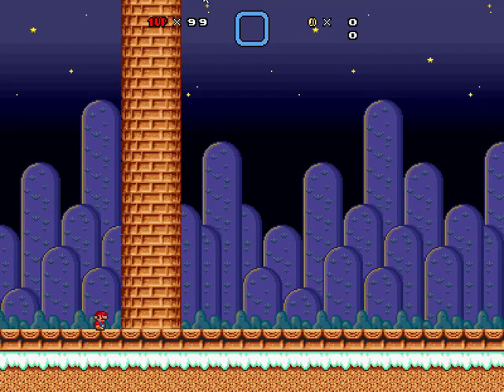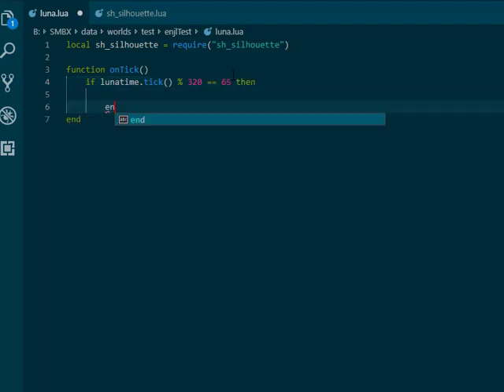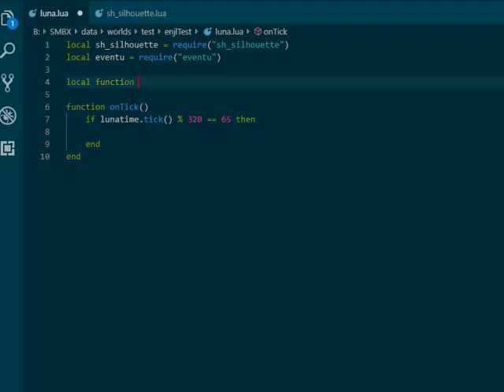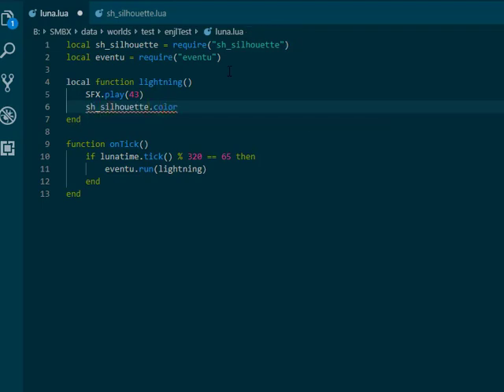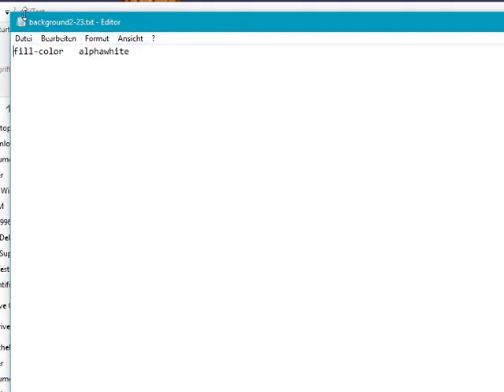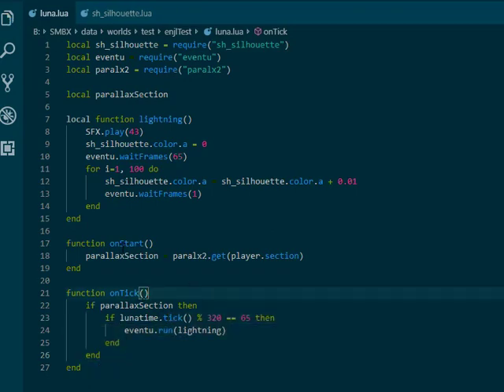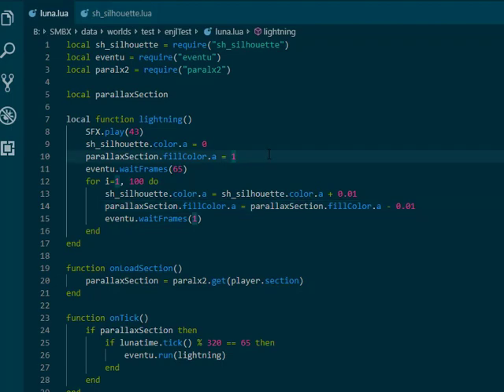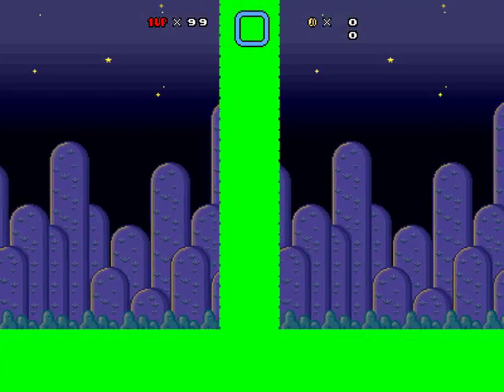SMBX2 - One-Off Tutorials - How to make a flash of lightning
In this tutorial, I walk you through how you can use my silhouette shader to create a lightning flash, like seen in the July Toybox.

Used version: SMBX2pal (PAL Build)
Code Editor: Visual Studio Code
Silhouette Shader: